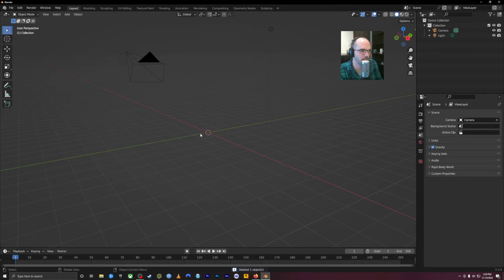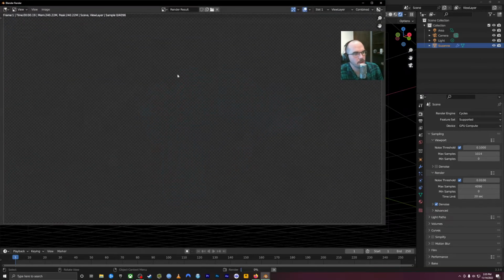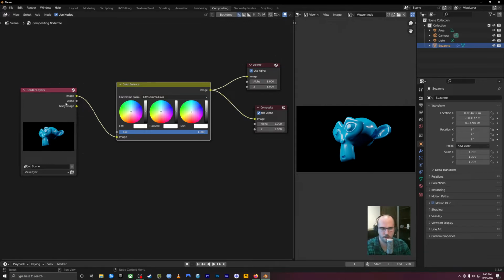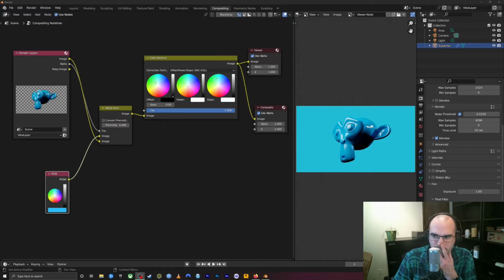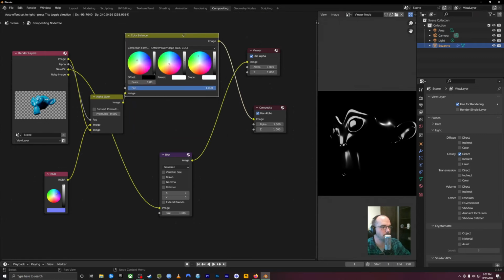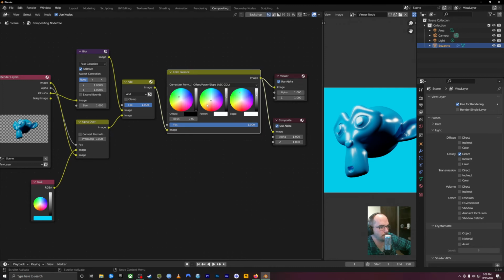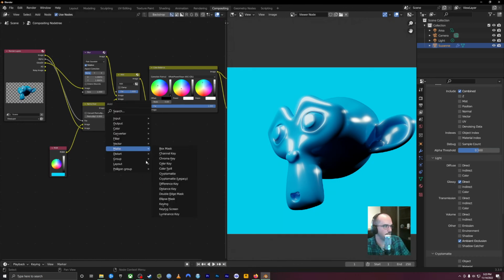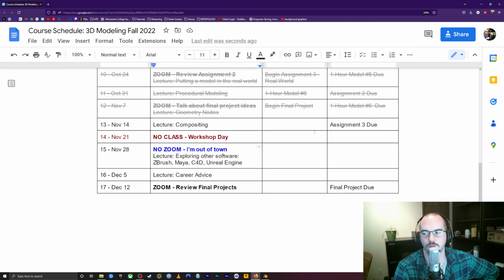3D Modeling - Week 13: Compositing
0:00 Intro
3:20 Eevee effects vs Cycles + Compositing
7:42 Compositing Workspace
15:17 Adding a color background
19:47 Glow and Multiple Passes
30:12 Data Passes
33:39 Ambient Occlusion
40:44 Closing